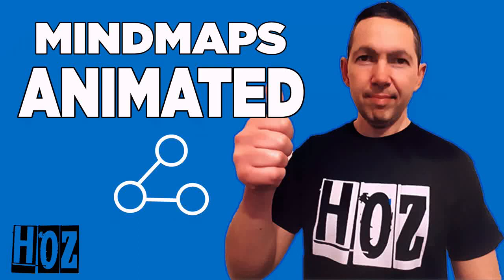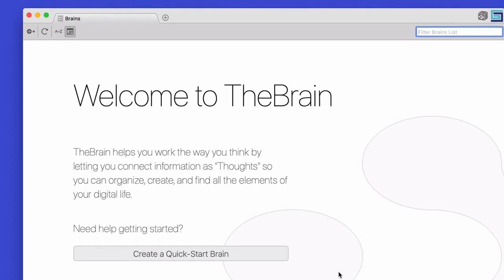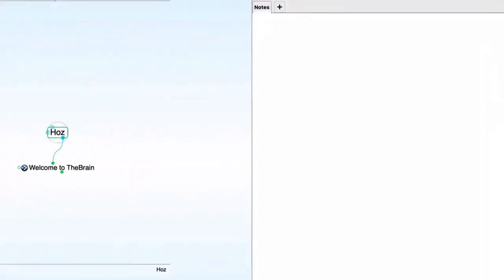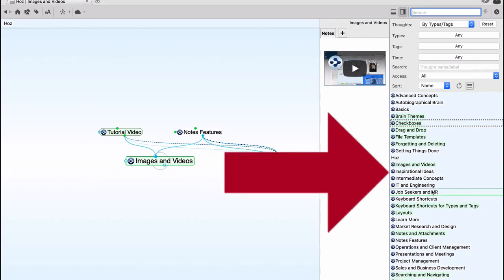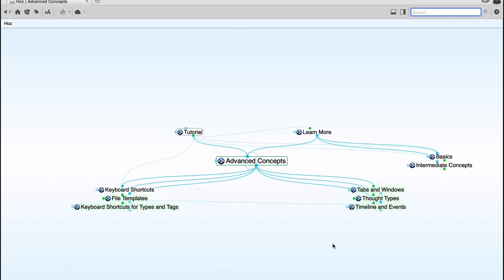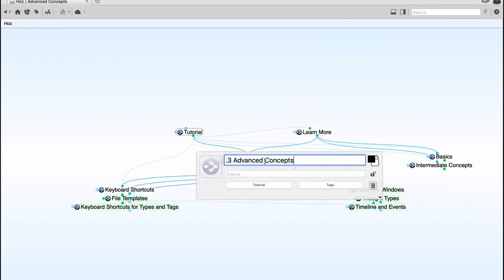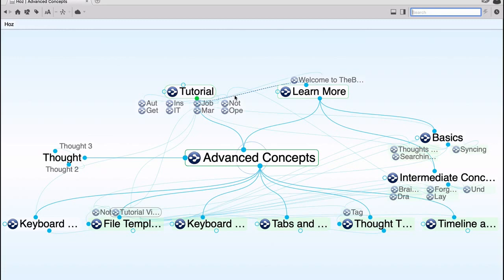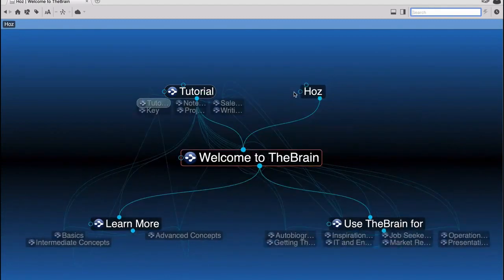THE BRAIN Mind Mapping Software Review Animated Mind Map!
This mind mapping software is the coolest mind mapping tool I've seen so far. And it comes with a free edition!

In this video, I demonstrate this great software in action so you can get started mind mapping right away. This software really impresses me and I hope that it impresses you too. In this video I give you a full walkthrough of the features I use and I also explain the real secret behind this software - why it's so efficient for presenting information.

The mind mapping software is called The Brain - consider this a review.

This video includes:

▶ an introduction to the mind mapping software tool
▶ a walkthrough of the features I use most
▶ an explanation of why this is one of the best tools you can use to captivate your audience